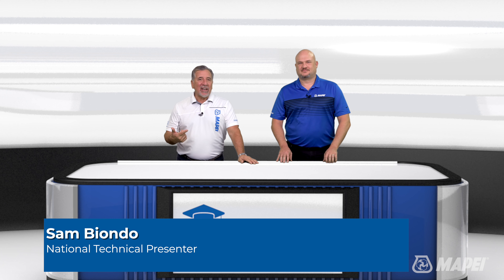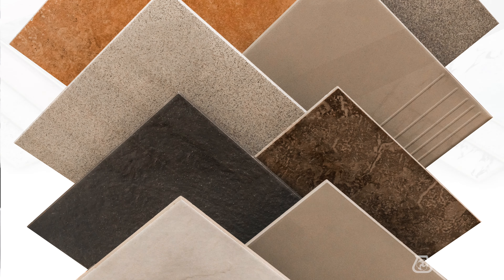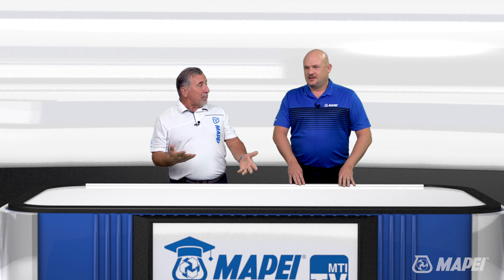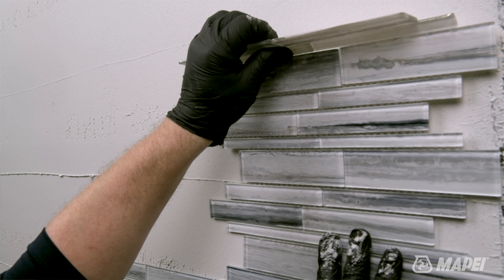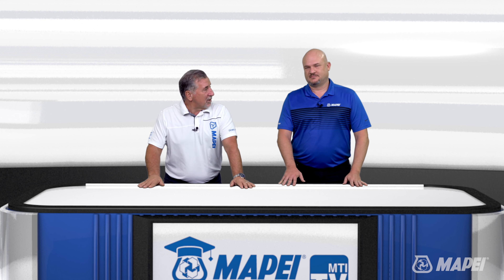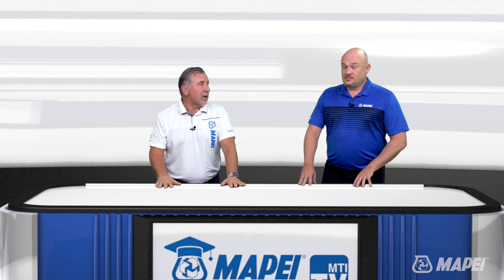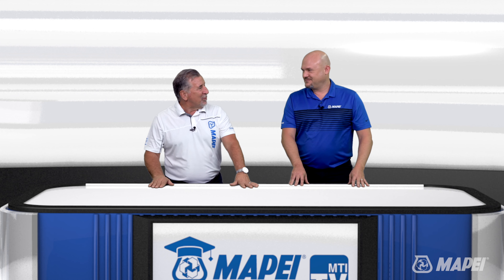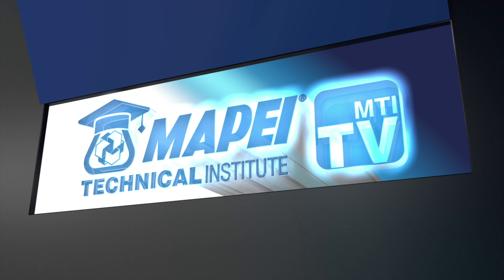MTI-TV #25 – Installing Backsplashes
MAPEI’s Sam Biondo and Logan Reavis discuss the various methods and products for installing backsplashes. Should you use a mastic or a cementitious-based mortar? Should you waterproof? What type of grout should you use – cement-based or epoxy? And, if you use epoxy, do you have to seal it? Covering industry standards and MAPEI’s products, Sam and Logan embark on a lively and informative discussion.

00:00 Intro
01:37 Let’s talk mastics
05:04 New ready-to use adhesive: Ultrabond ECO® GPT
07:40 What mortars to use
07:50 Specialty mortar: Adesilex™ P10
09:02 ANSI 118.4 mortar: Keraflex™ Plus
10:22 What grouts to use: Ultracolor® Plus FA, MAPEI Flexcolor® CQ and Kerapoxy® CQ
11:13 Specialty grout: MAPEI Flexcolor 3D
12:36 Grout to use with subway tiles: MAPEI Flexcolor CQ
15:34 Epoxy grouts for stain resistance
16:20 Sealant: Mapesil® T Plus